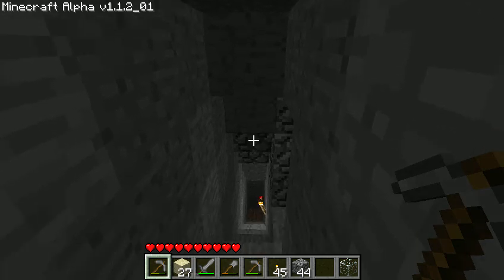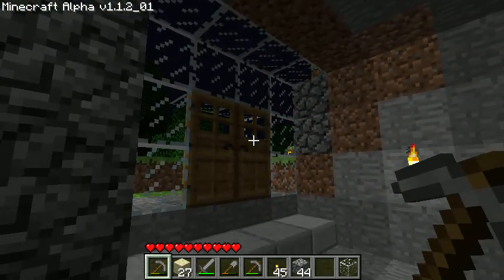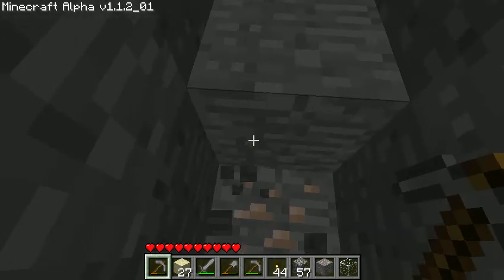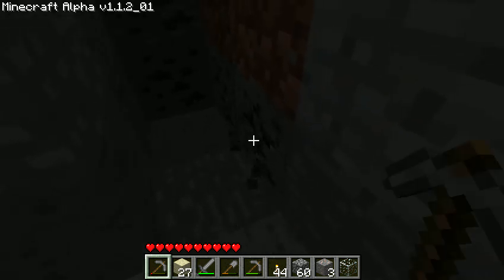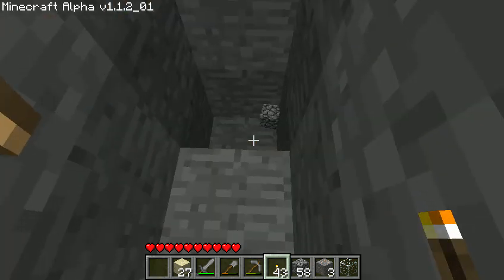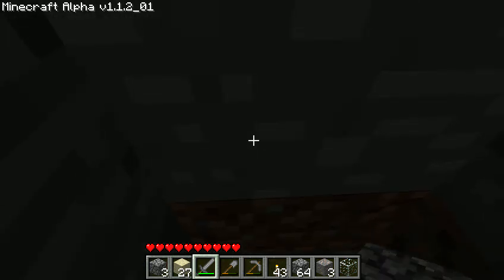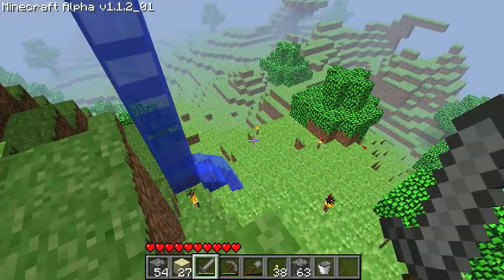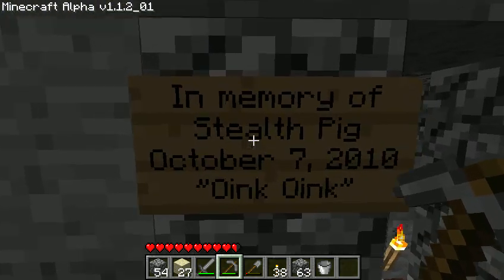MineCraft Journey - Episode 6: The Room/More Digging